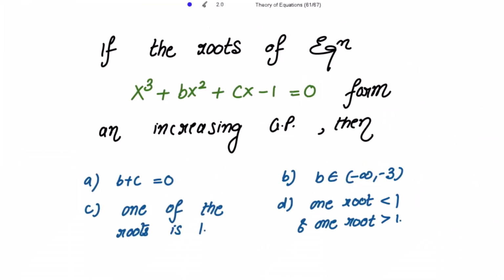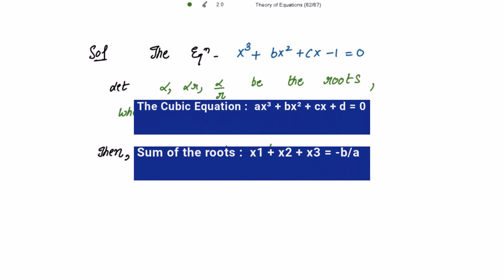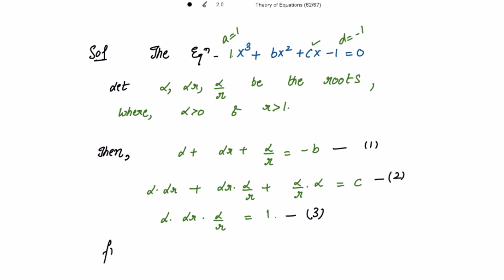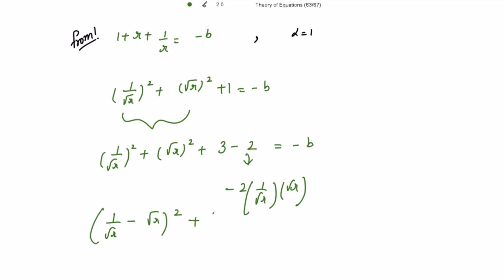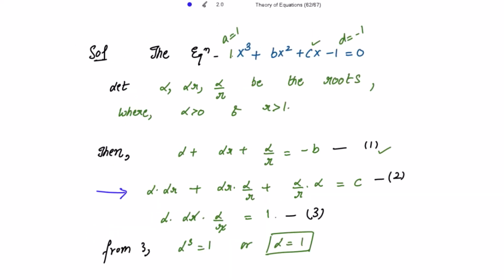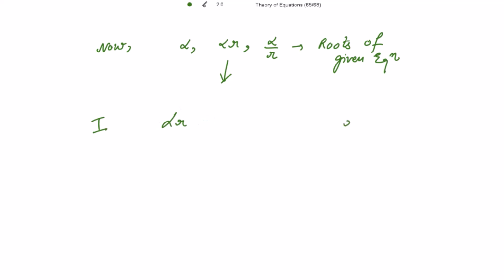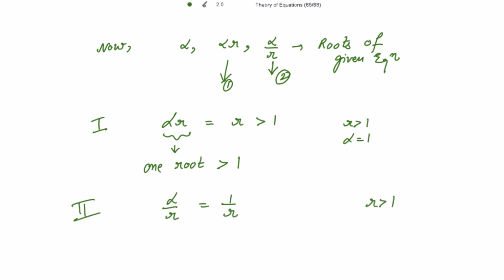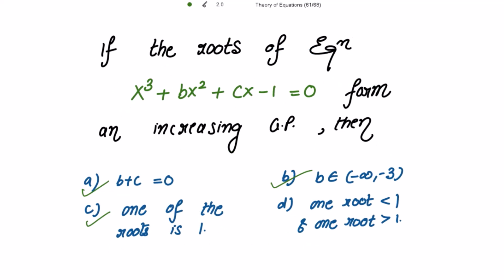If the roots of the equation x³+bx²+cx-1 = 0 form an increasing G.P. then one of the roots is 1.